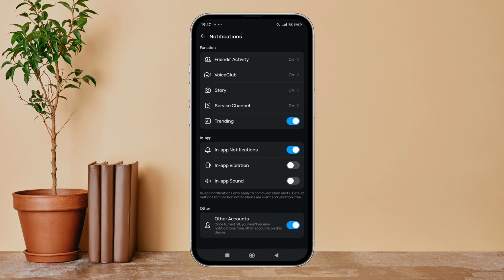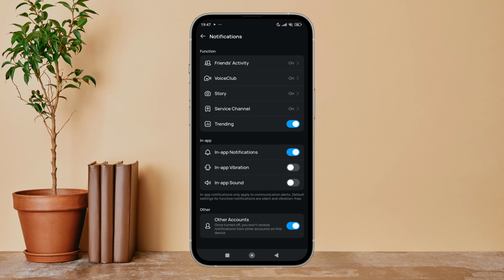Enable In App Sounds On Imo HD. |Technologyglance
Learn how to enable in-app sounds on IMO HD with this easy-to-follow guide! Activating in-app sounds ensures you hear notification alerts for messages, calls, and other activities while using the app. Perfect for users who want an enhanced audio experience to stay informed in real time. Follow this step-by-step tutorial to customize your sound settings and enable in-app sounds on IMO HD today!